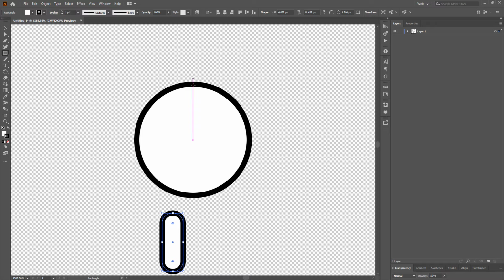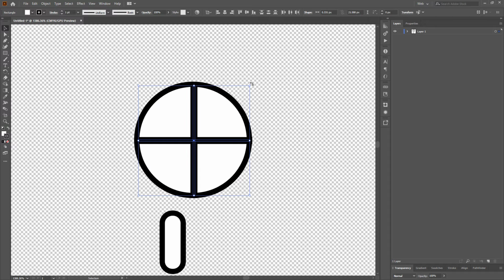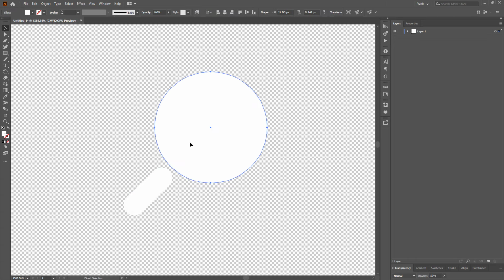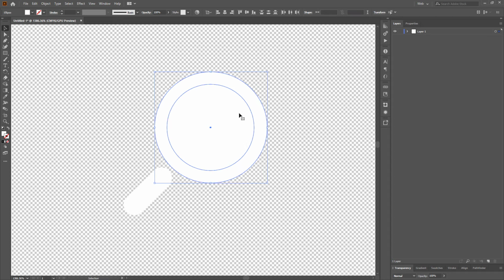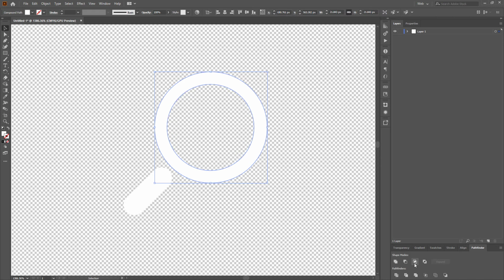How to Draw these Lock and Unlock Icons in Illustrator for a Web App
Should I have flattened all these paths into a single multipart path? Yes. Object, Compound Path, Make. And I should have shrunk it to a standard icon size so Jinnan doesn't have to scale it. But what do you expect from a feverish nearly comatose John?
Love you, wish me well.